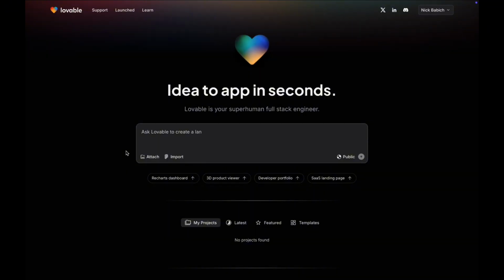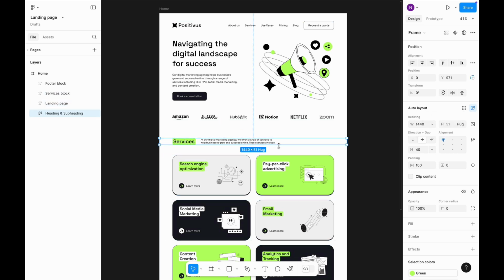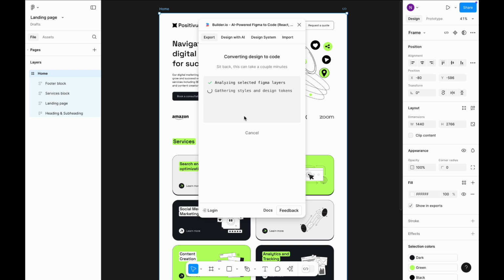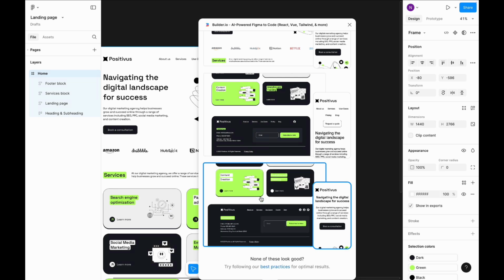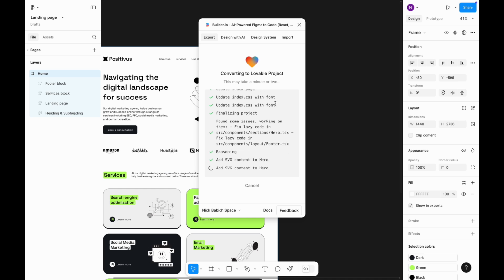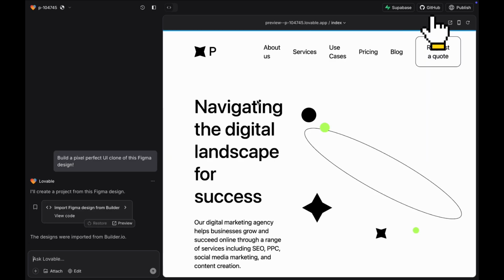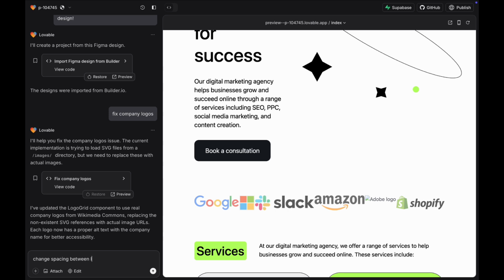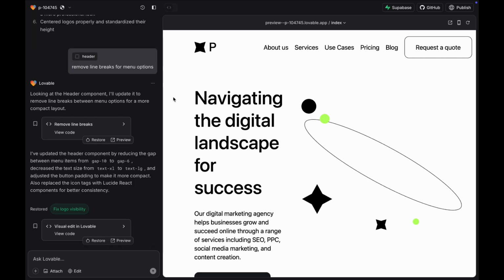Turn Figma design into code using Lovable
Lovable is an AI chatbot that allows you to build a UI using text prompts. It also allows you to import designs from Figma. In this tutorial, I will share a step-by-step process of turning UI mocks from Figma into actual working web solutions that you can share with developers.